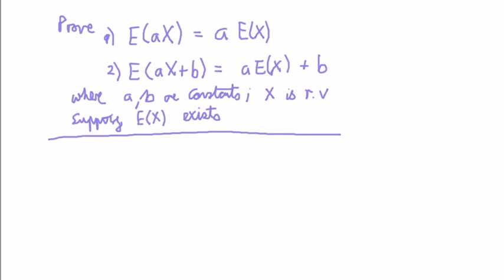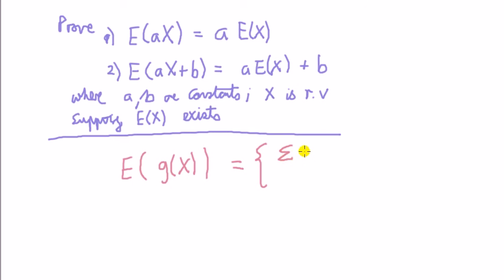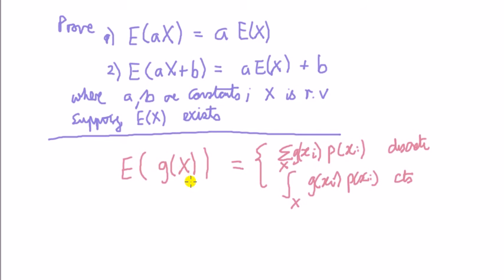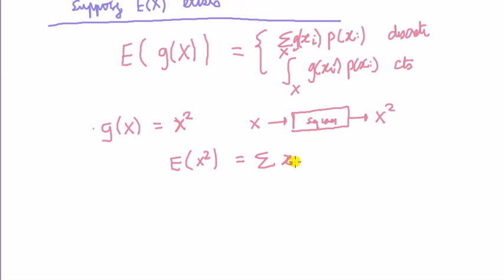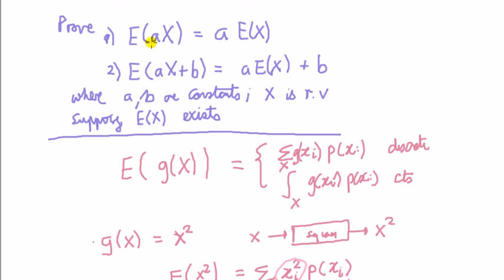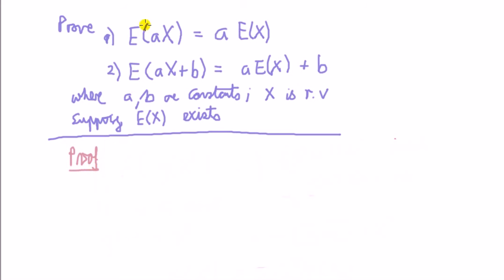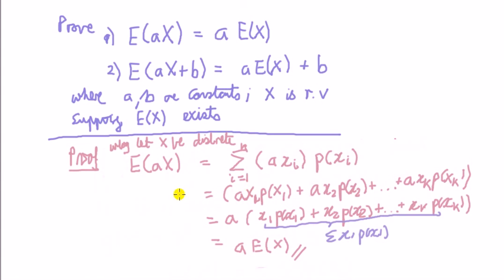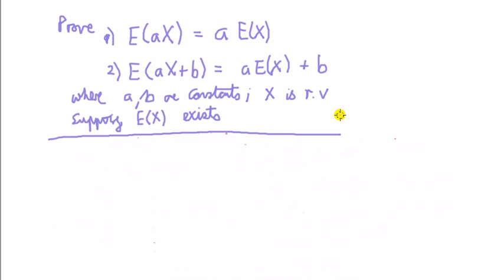#15-1 E(aX+b)= aE(X)+b proof for X discrete part 1 of 2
The more proofs you see, the more comfortable you will be doing them!

I talk you through a proof that the expectation of a constant "a" times a random variable "X" + a constant "b" is equal to "a" times E(X) plus "b" . It's a basic result you should know.

The proof E(aX+bY)=aE(X)+bE(Y) is done in the same way as in the video. Have a go, and if you really can't do it let me know and I will do it on video  :)